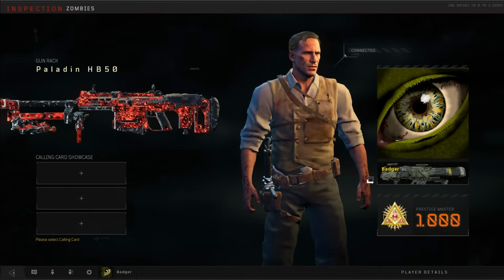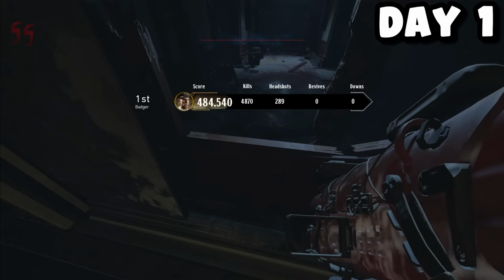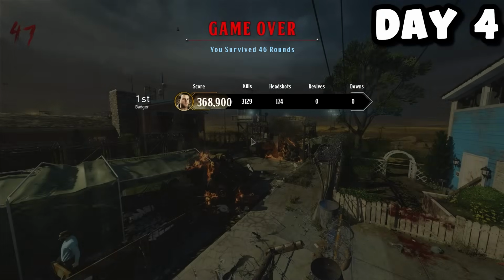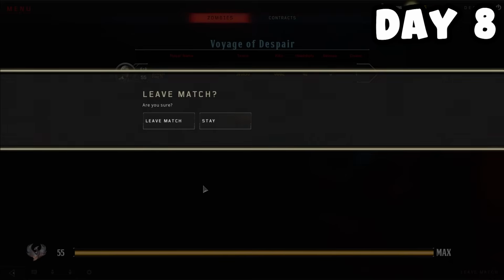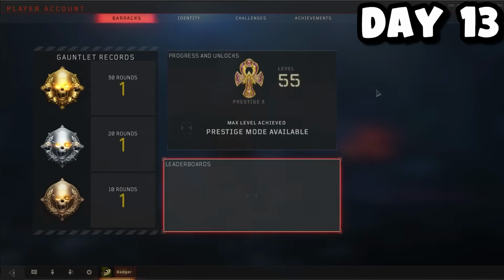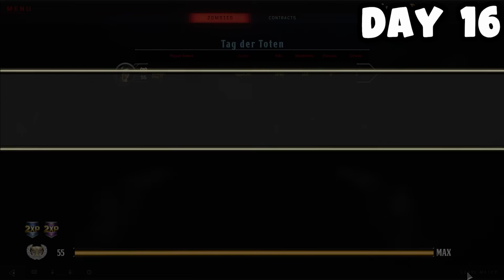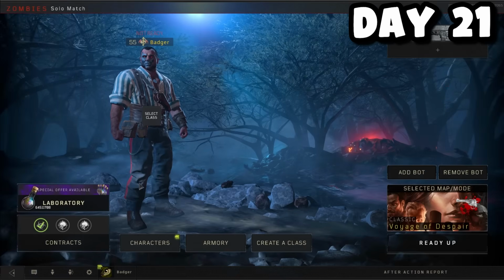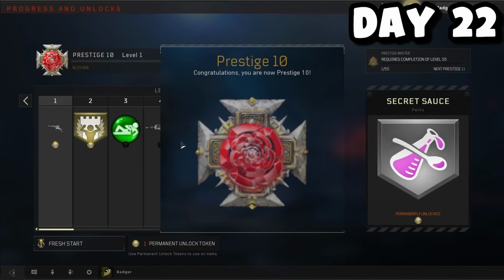How Fast Can I Reach Master Prestige In Black Ops 4 Zombies?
so this is what ive been up to for the last month lmaooooooo. burn out is insane and i hate that it took this long to make this video, but nonetheless, i hope yall enjoy.

A Total Dork:  @ATotalDork